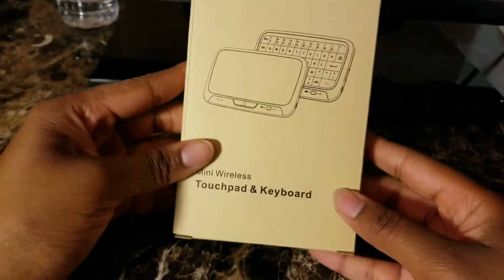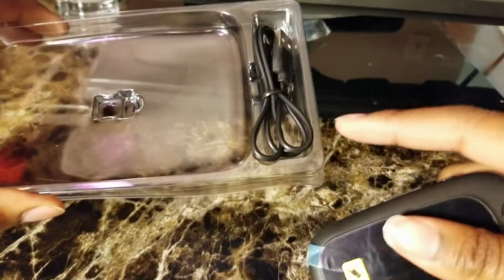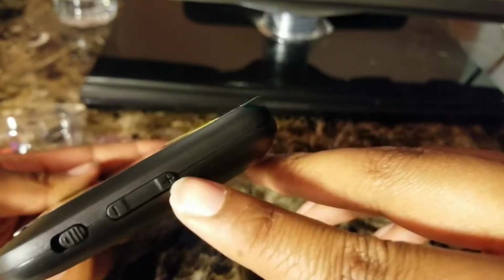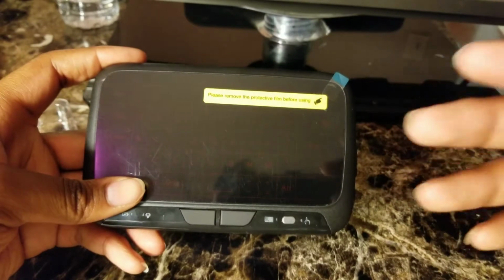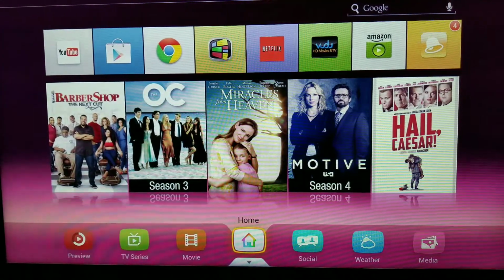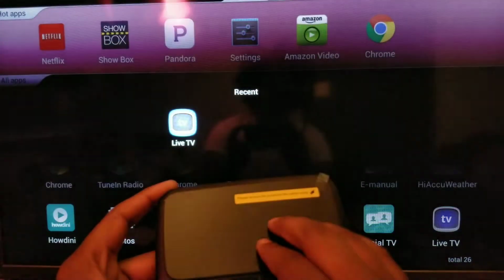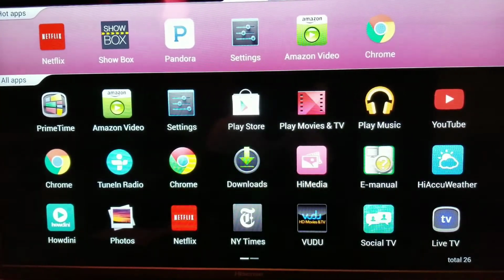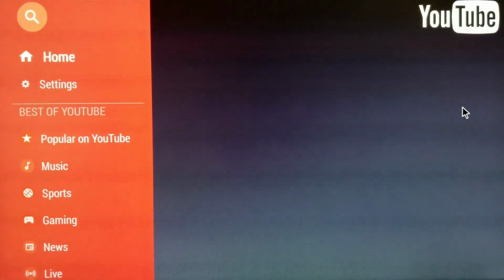H18+ Wireless keypad review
hey guys its Ajaxx G here with a new video on some best tech under $50.

This is the H18+ Wireless keypad can be used with pc, mac, smart TV